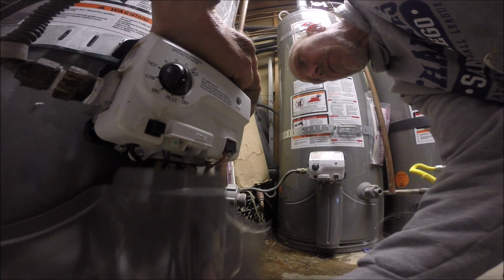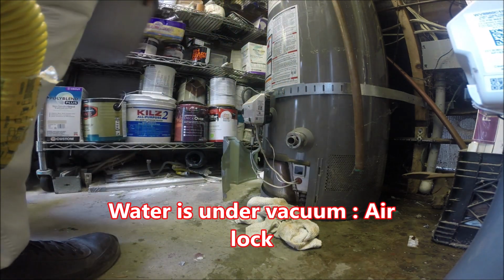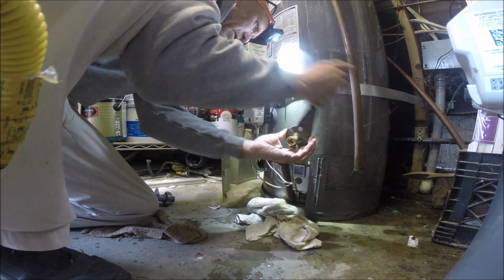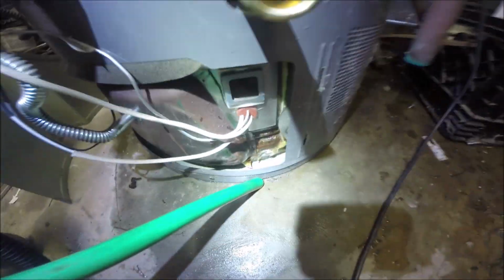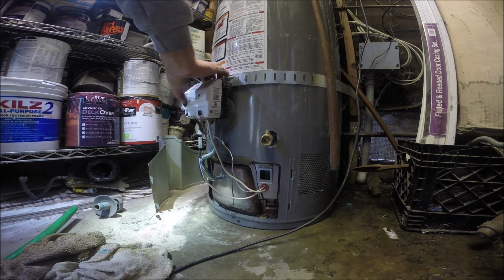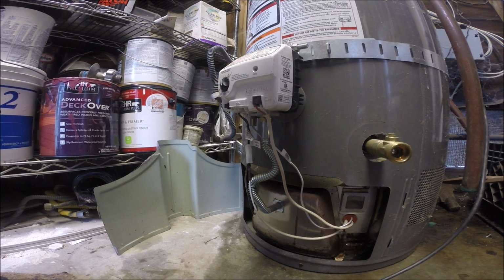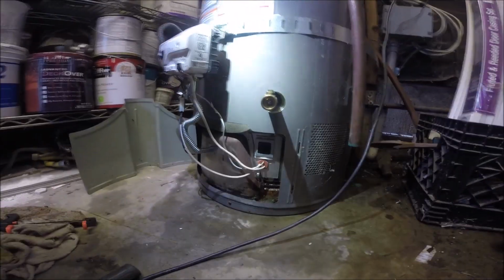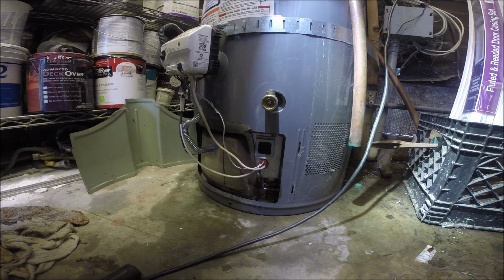Rheem a common leak - repair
Flooded and won't start , water leaking everywhere